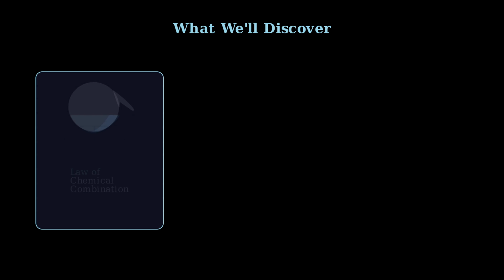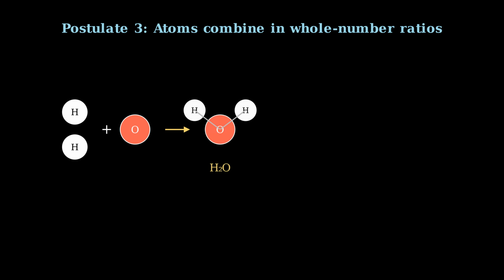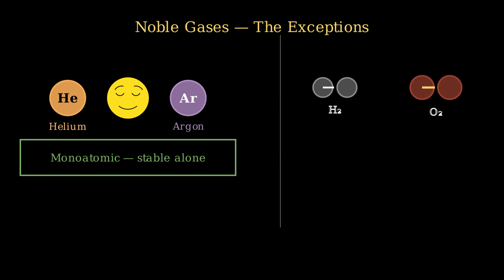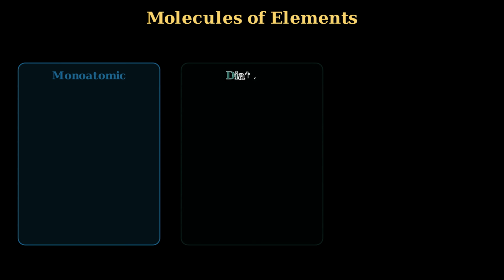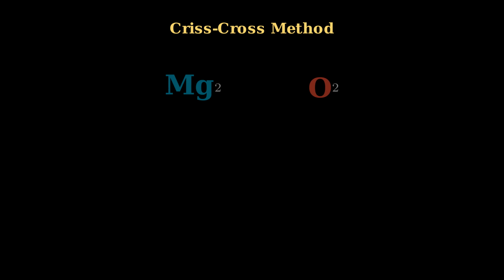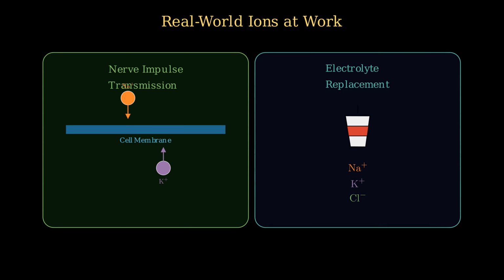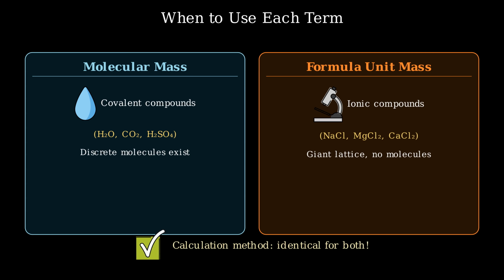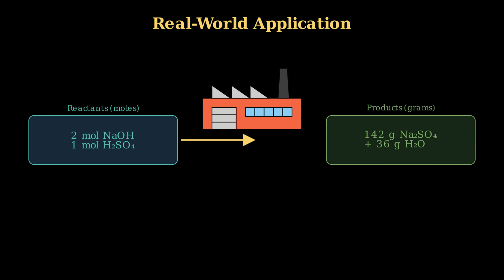CHEMISTRY: Atoms and Molecules - The Building Blocks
PHASE 2: ATOMS, MOLECULES & ATOMIC STRUCTURE

In this video, we will cover one of the most important chapters in Chemistry — Atoms and Molecules, which forms the foundation for all future concepts.

🧪 Topics Covered:
• Laws of Chemical Combination
  – Law of Conservation of Mass (Lavoisier)
  – Law of Constant Proportions (Proust)

  – Key postulates explained clearly
  – Real-life understanding

• Limitations of Dalton’s Theory

• Atomic Mass & amu (Atomic Mass Unit)

• What is a Molecule?
  – Molecules of Elements (Monoatomic, Diatomic, Polyatomic)
  – Molecules of Compounds

• Chemical Formula
  – Writing formulas using valency (criss-cross method)

• Ions
  – Cations, Anions & Polyatomic Ions

• Molecular Mass & Formula Unit Mass

• Mole Concept (Avogadro’s Number)
• Molar Mass with Examples

🎯 This video will help you:
✔ Build strong concepts
✔ Solve numerical problems easily
✔ Prepare effectively for exams

📌 Perfect for students and beginners in Chemistry.